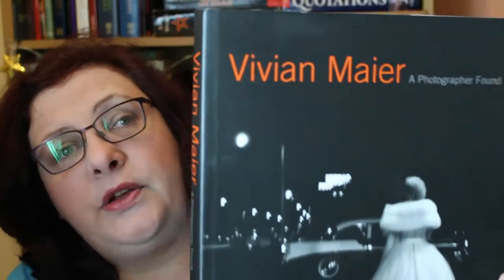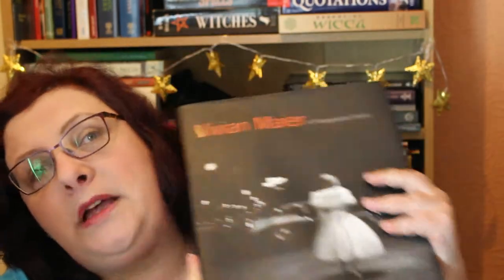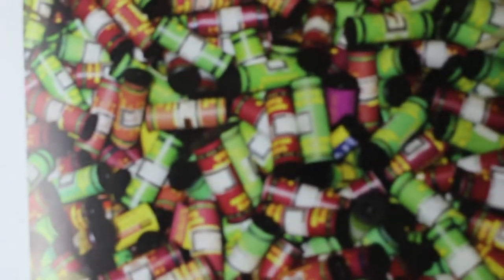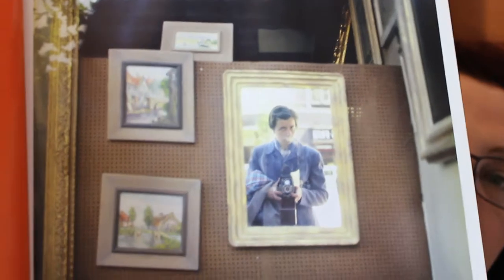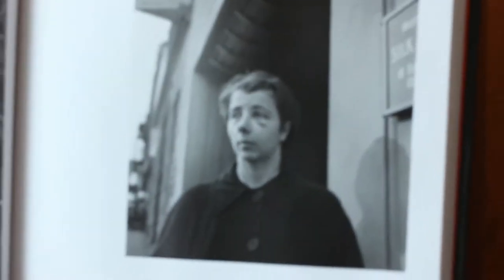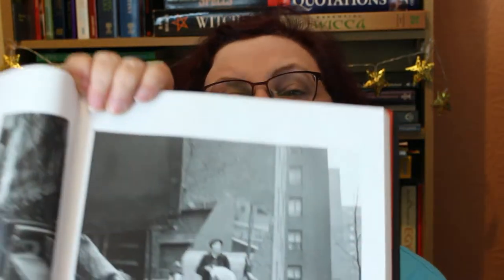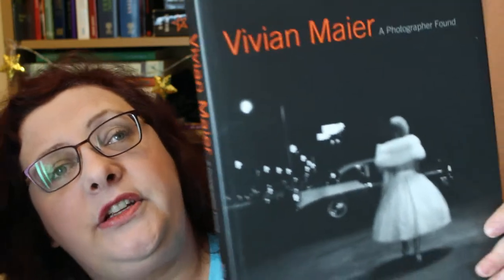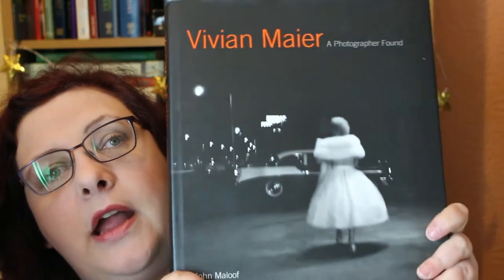Book Spotlight Vivian Maier A Photographer Found